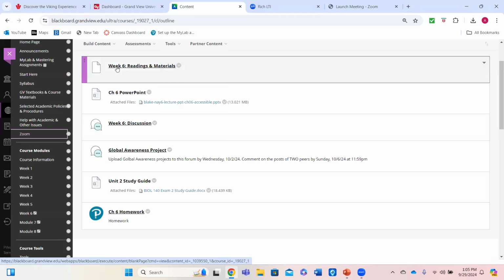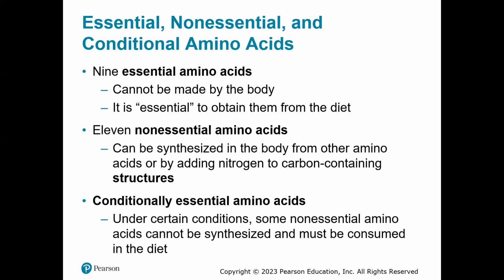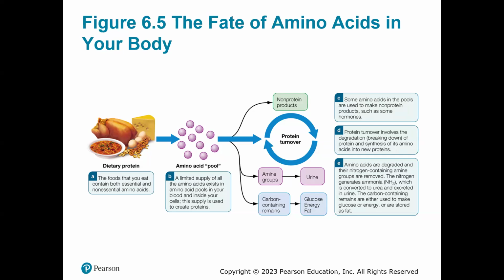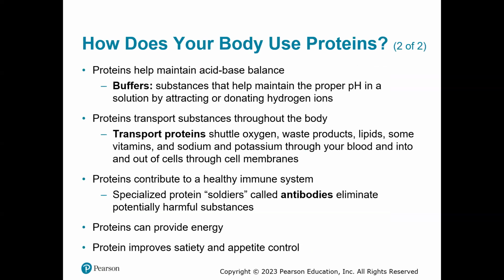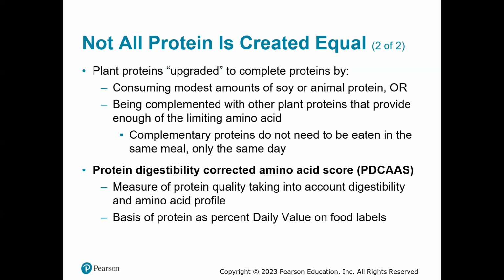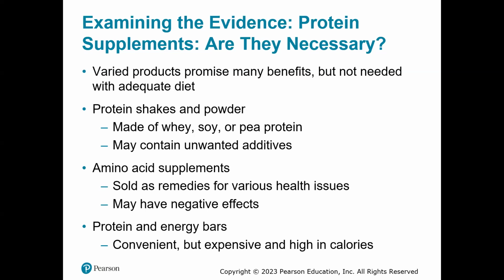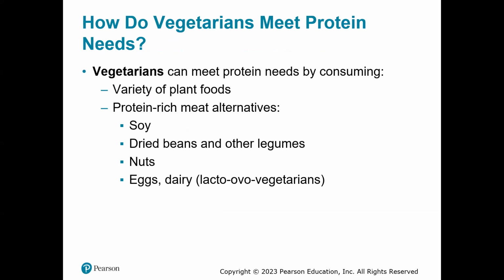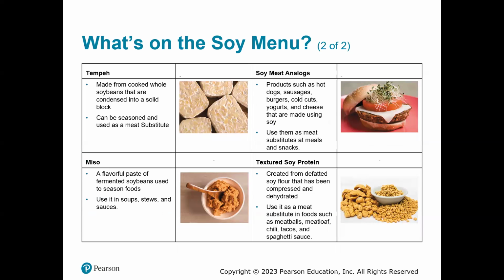Nutrition Ch 6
Lecture Video for BIOL 140 Intro to Nutrition